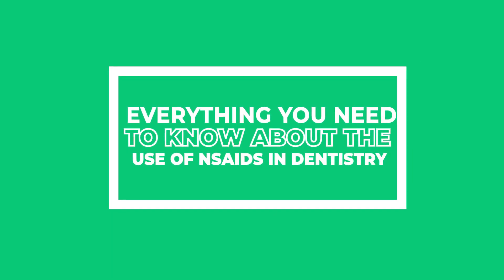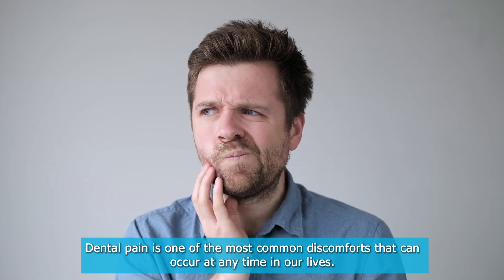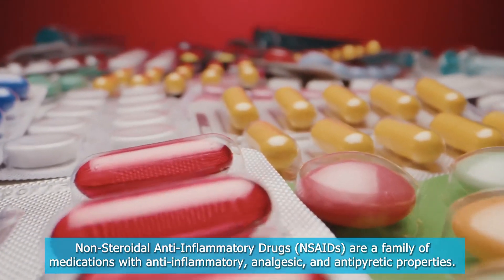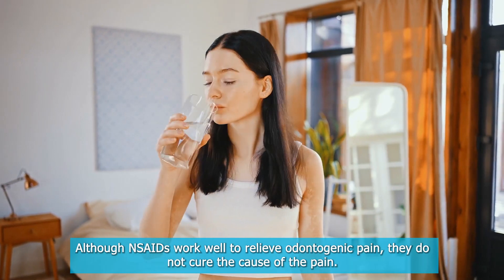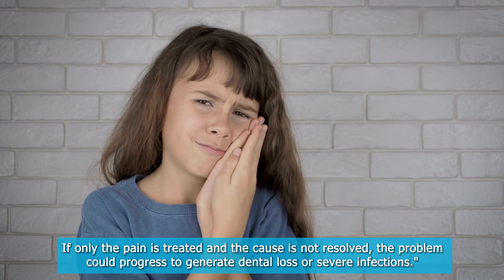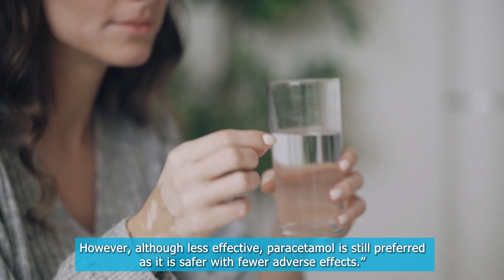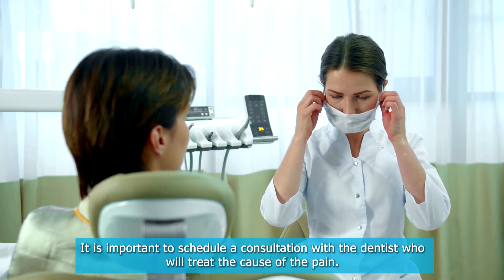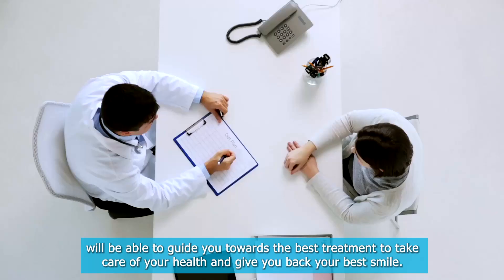Ibuprofen and Oral Health: 5 Reasons When to Avoid NSAIDs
If you're experiencing wisdom tooth pain, there are a number of home remedies you can try to alleviate your discomfort. This video discusses six natural remedies for wisdom tooth pain, including crushed garlic and ginger, ice packs, tea bags, onion, clove, and salt water rinses. Additionally, the video discusses when it is necessary to treat wisdom tooth pain and offers suggestions for caring for your mouth after wisdom tooth extraction. While these remedies may provide temporary relief, it's important to consult a dental professional for a more appropriate treatment and to identify the underlying dental problem.